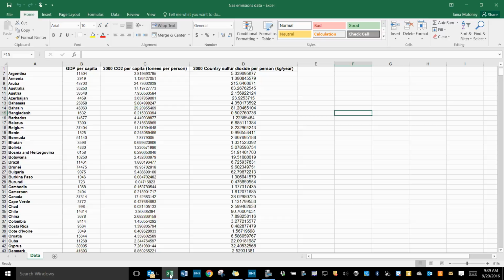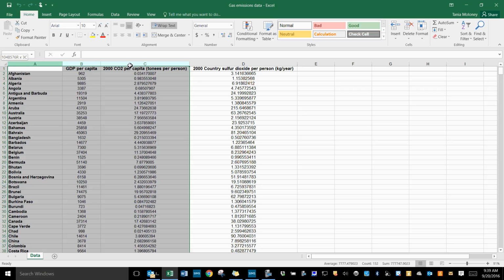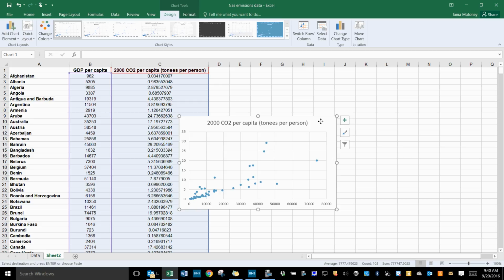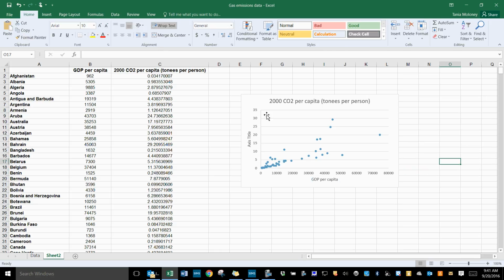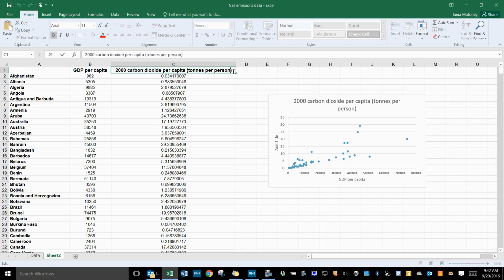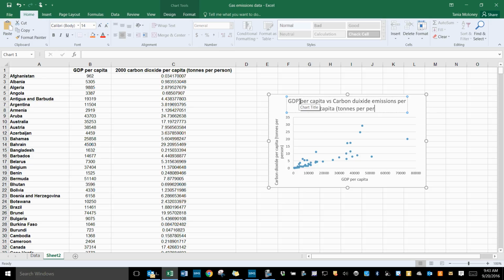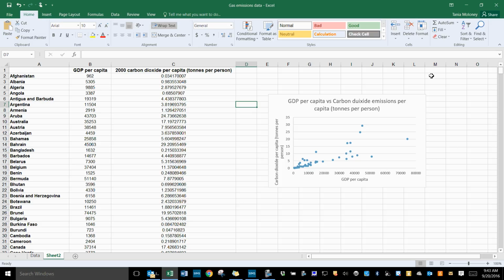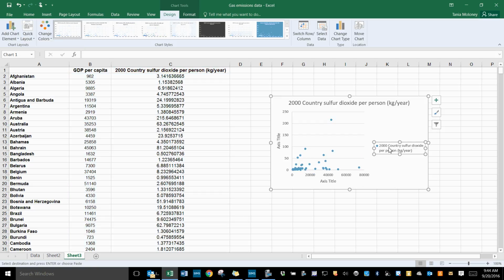Scatterplots on Excel